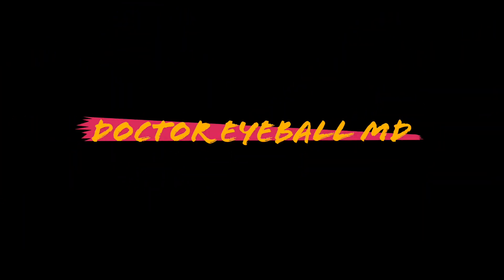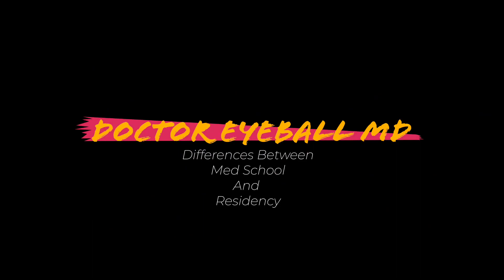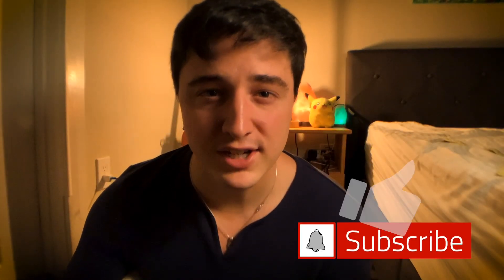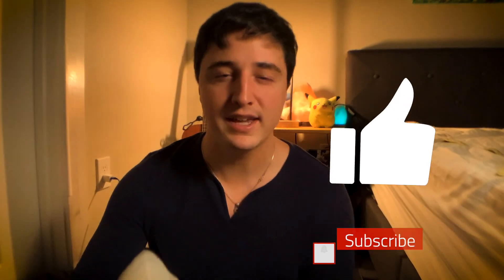Med School vs Residency | Key Differences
In this video I go over the differences between medical school and residency. Becoming a doctor involves many steps in training. First completing undergraduate degree before being accepted to med school and then going on to residency where are you become a doctor and hone your craft. In this video, I go over six big differences that I’ve noticed between residency and medical school. If you’re wondering how to become a medical student, how to get into medical school, or how to get into residency, And you also are wondering what are the differences between these things maybe you will find this video helpful and informative. Medical school and residency are no easy feat, but being prepared for them and knowing what to expect is a big part of succeeding in medical school and residency.